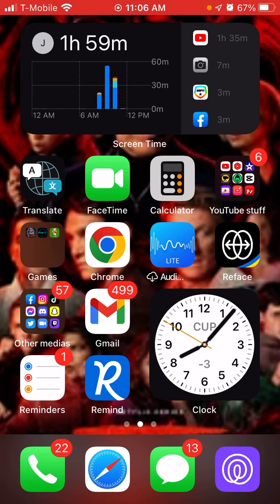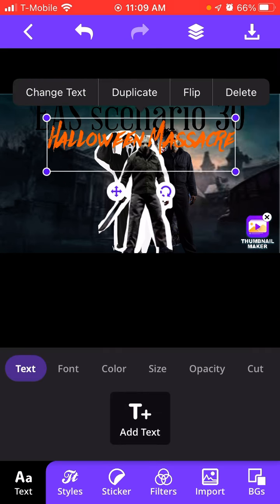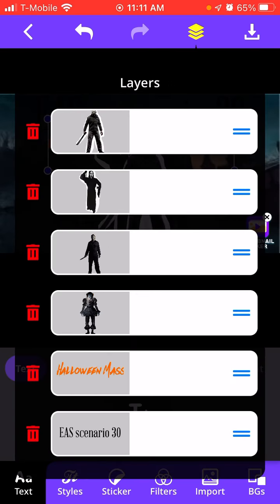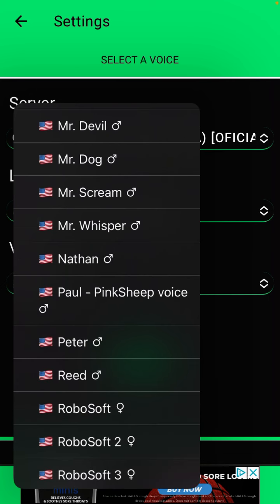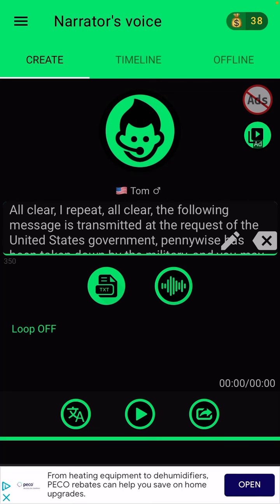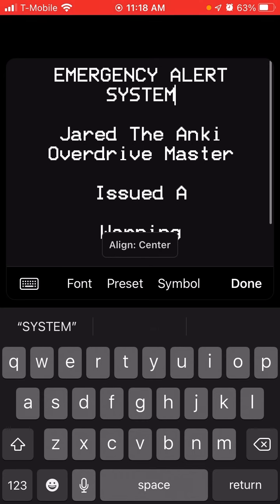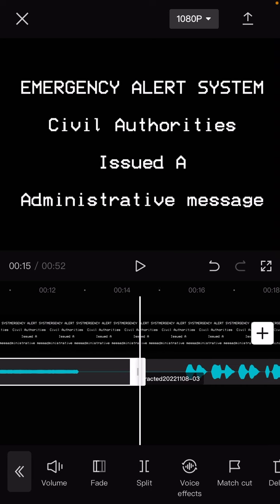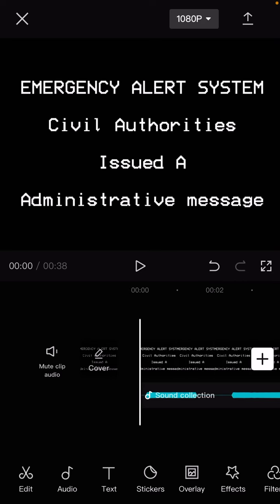How to make an EAS Scenario on iPhone 2022